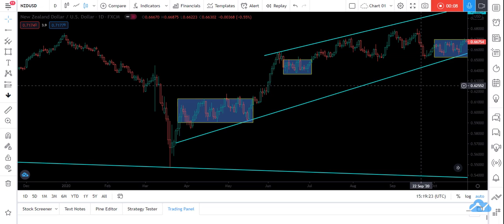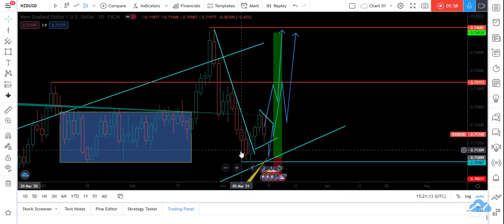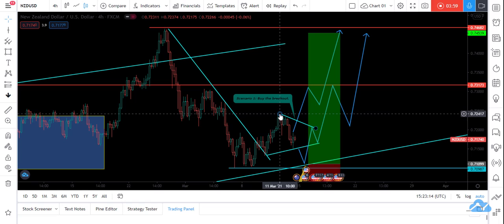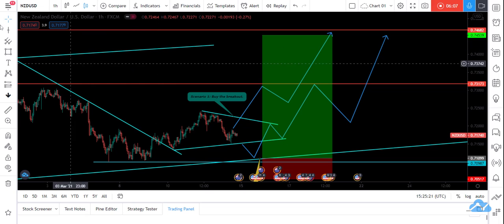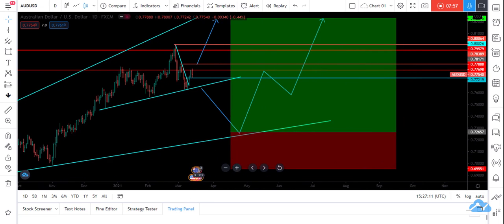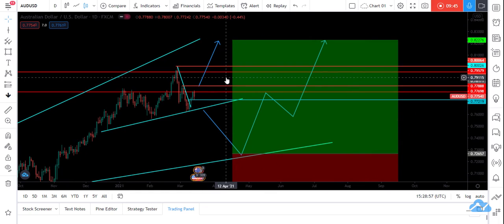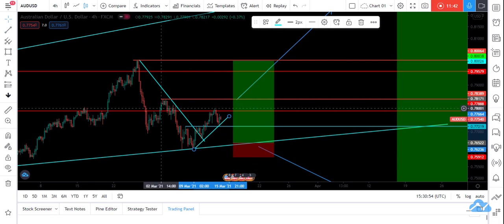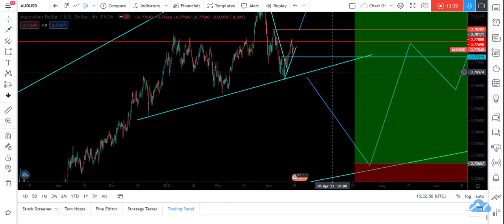NZDUSD & AUDUSD OUTLOOK ANALYSIS & POTENTIAL TRADE SETUPS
[i][b]In this video I have taken a look at NZDUSD & AUDUSD overall price movement and trend from Day timeframe all the way down to H4 & H1. Did a quick break down of key levels and current price structures and discussed potential trading setups and price movement in the coming week. Thank you[/b][/i]